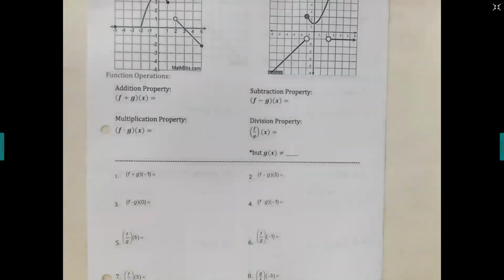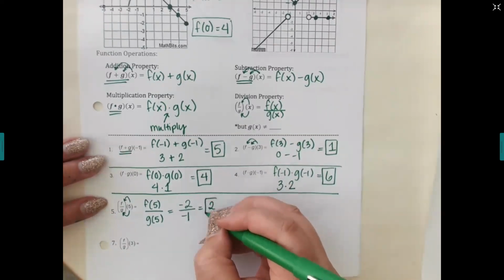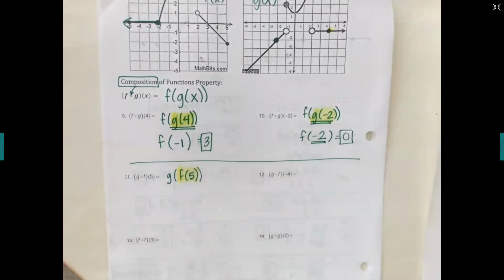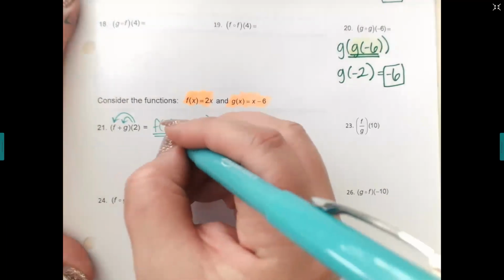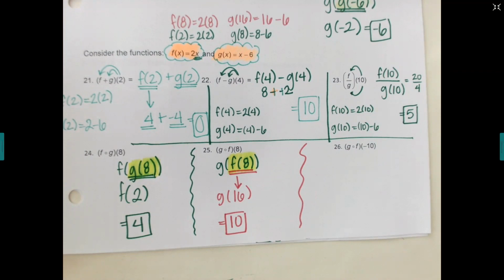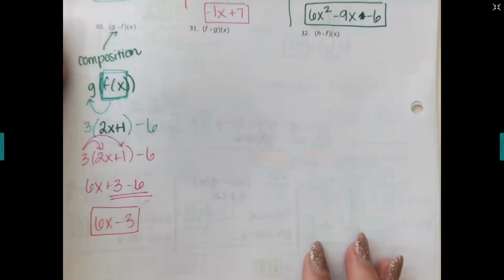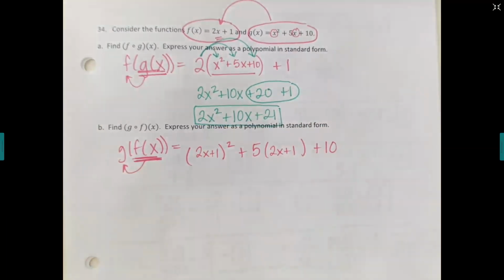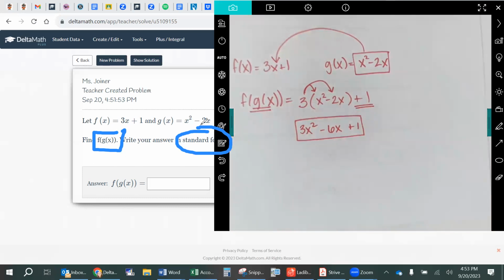Notes: Compositions of Functions